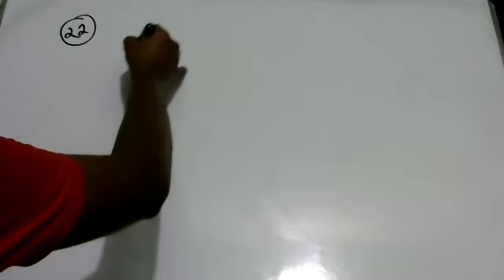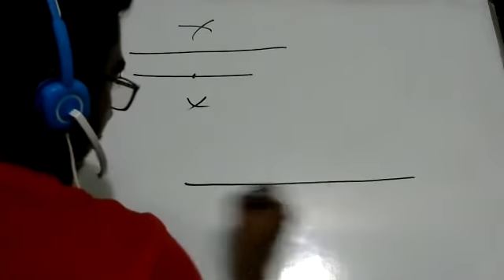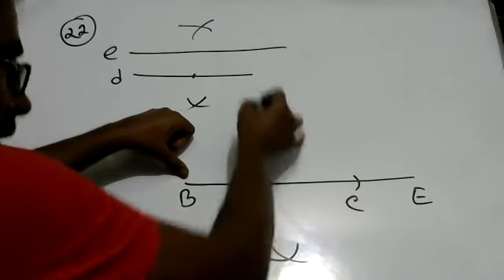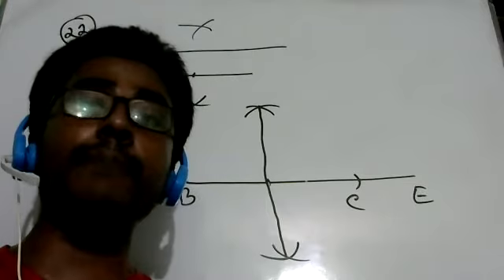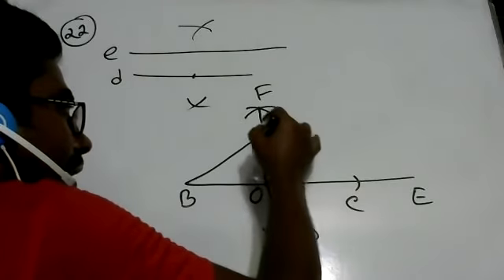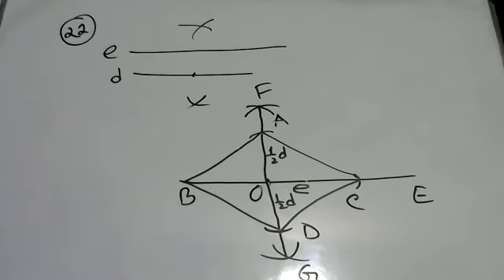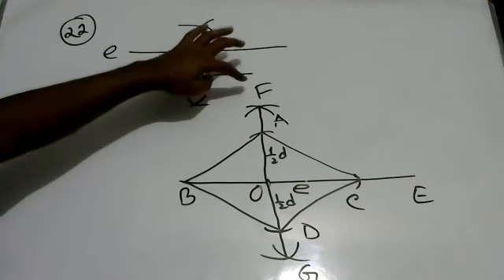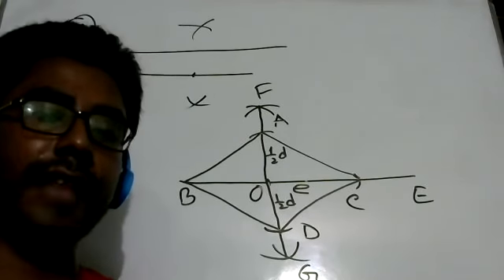Class 8 || Math || Constructions || Chapter 8.2 || Exercise construction 22